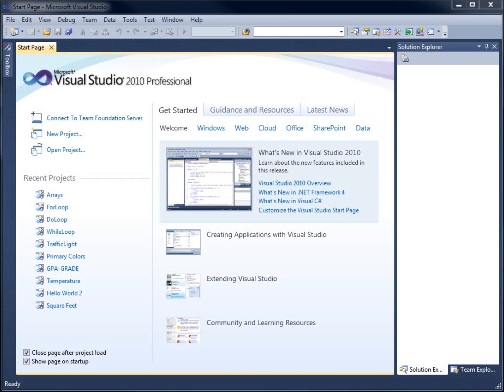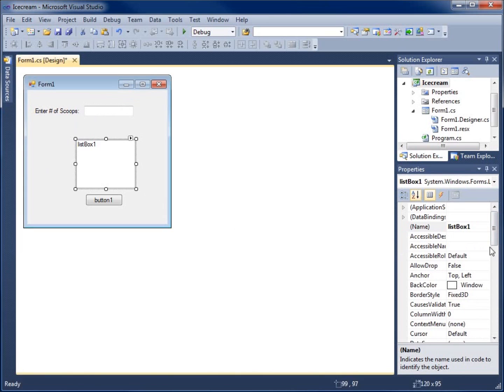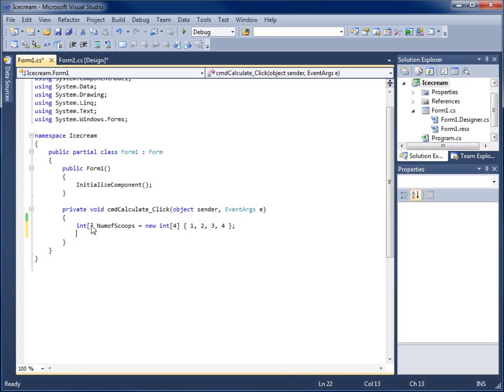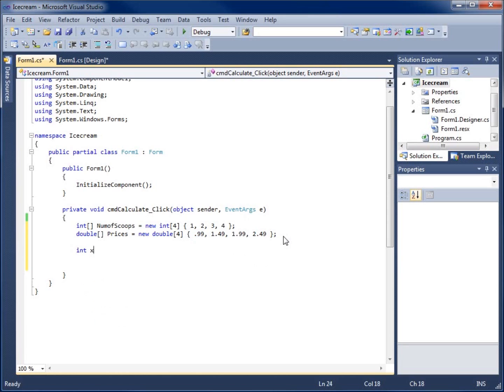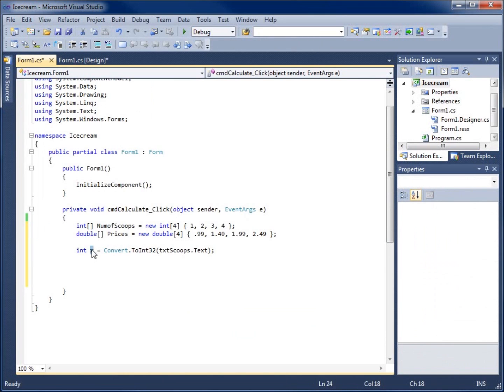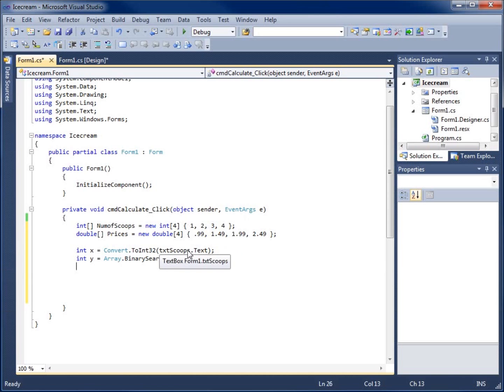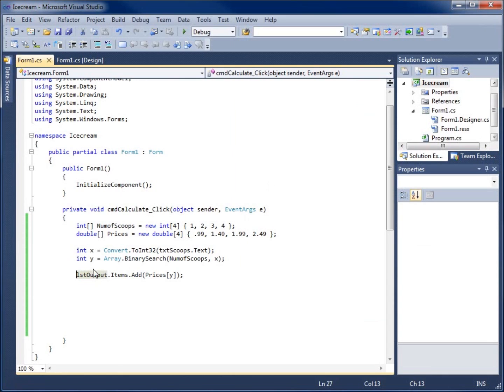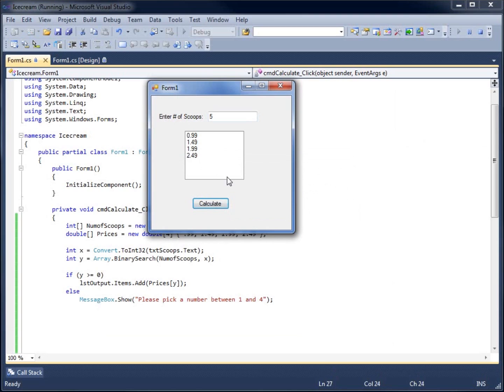Visual C# 2010 - Arrays Part 4 (Parallel Arrays and BinarySearch)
In this video I create two arrays with elements that run parallel to each other.  I also use the BinarySearch method to find a value within an array. The program I created searches the array for the value typed within a text box and then displays the element from the parallel array.